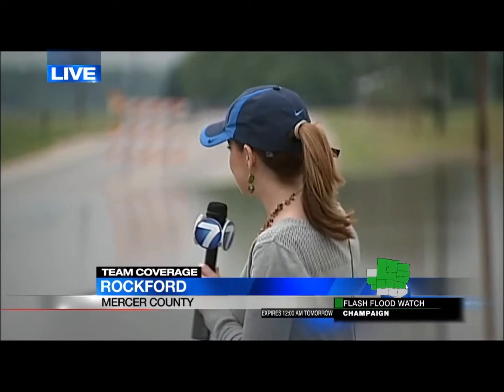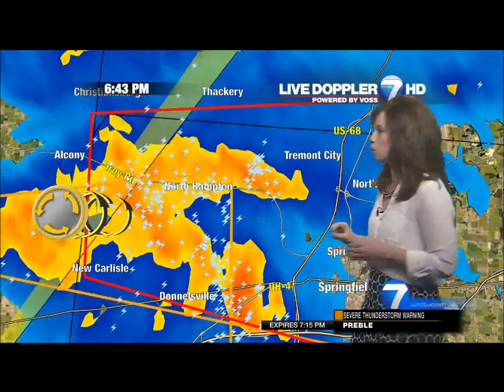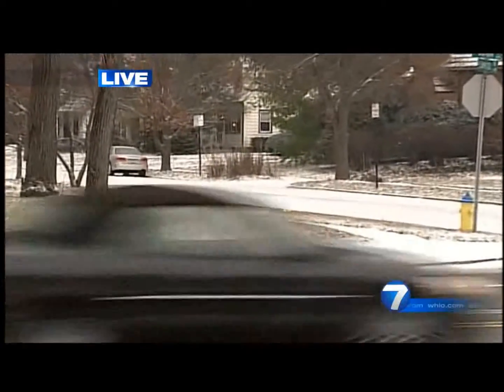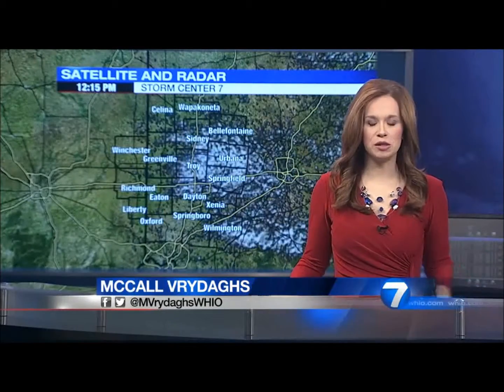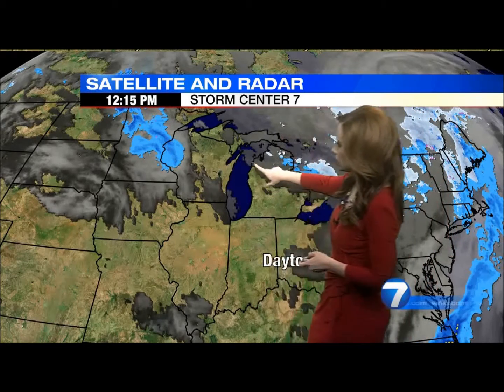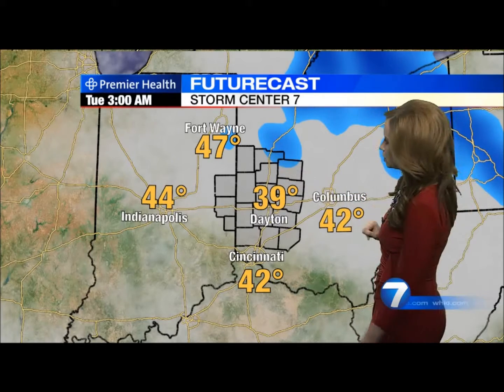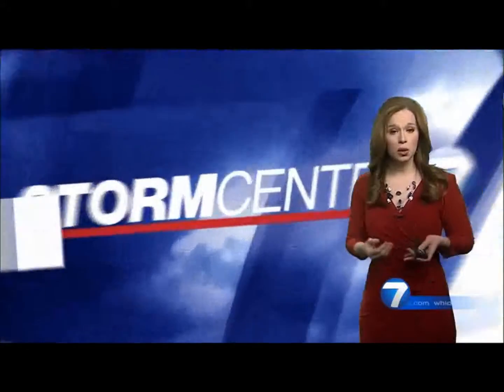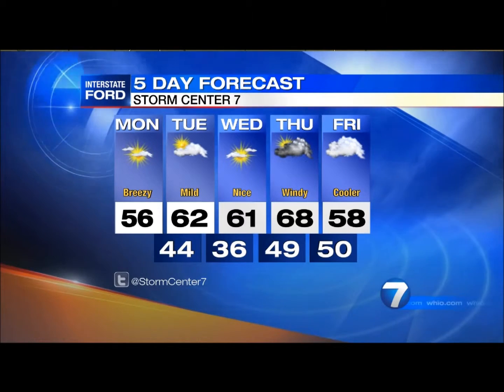Resume, November 2015